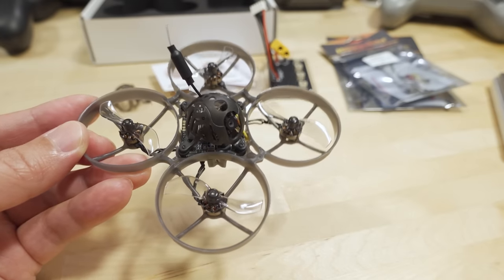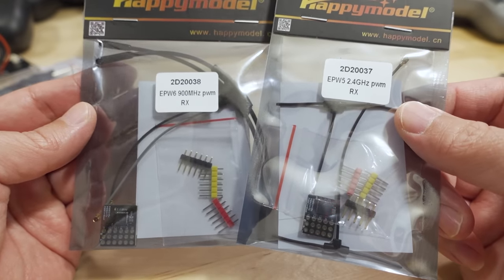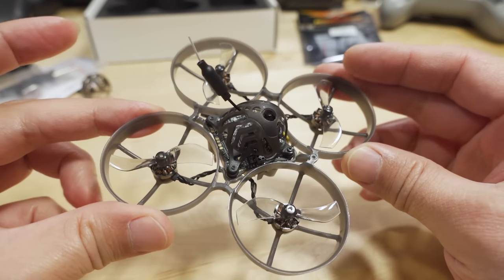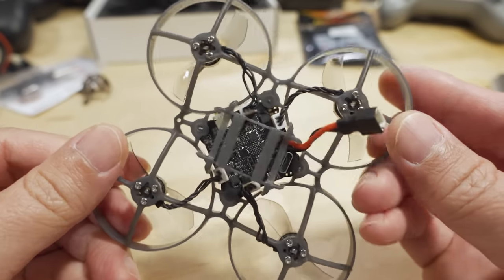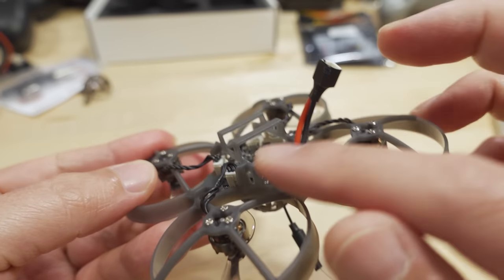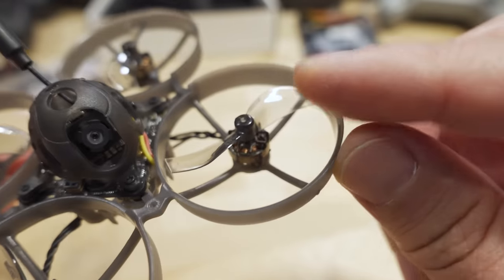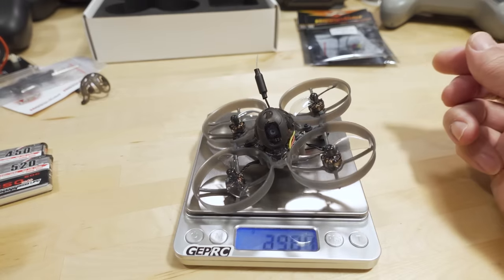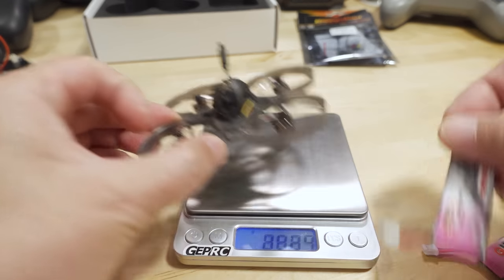Mobula7 1S ELRS Super Whoop 🔥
🛒Mobula7 1S

Toys Hobbies and Robot：BGRCNew11  11%OFF (new customer)
RC Drones ：BGRCDrones6    6%OFF
RC Parts ：BGRCParts8     8%OFF
Eachine ：BGRCEachine    10%OFF

Bitcoin - 12Y5vysDMvgqX4Z7h7iRTsgwWoCNwv9MPs
Ethereum - 0xD8f3758678F3d93539F804e36811f0A04B0D047F
Litecoin - LcyGPS2f3NZxWU6BRkCJ5qdk1zV6jUCtn8